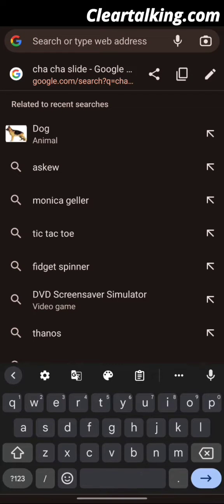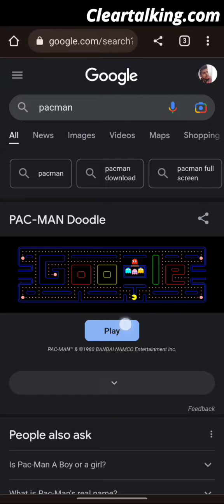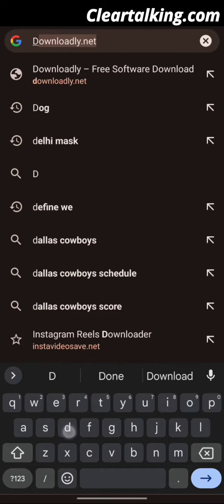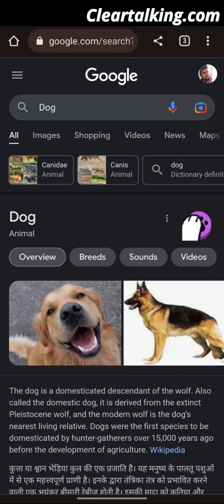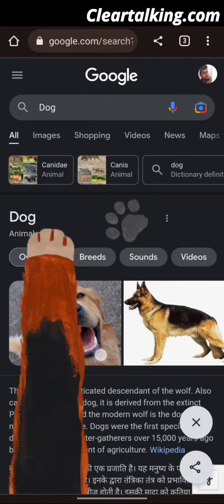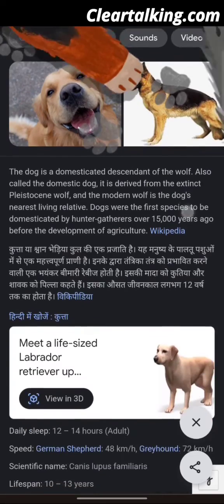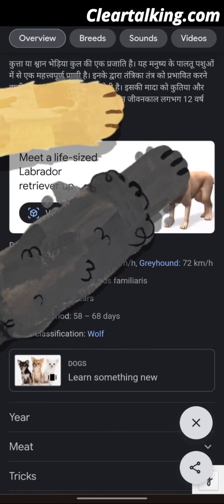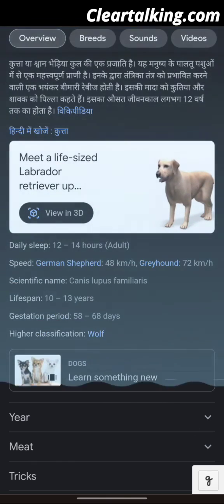3 Crazy and Funny google tricks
In this video, we will see 3 Crazy and Funny google tricks. Please note the mobile device used in this video is OnePlus Nord with android version 12. You can use these features on any android device.

for more such tutorials related to Telecom, Internet, Smartphone Apps, Smart Devices and Technology.